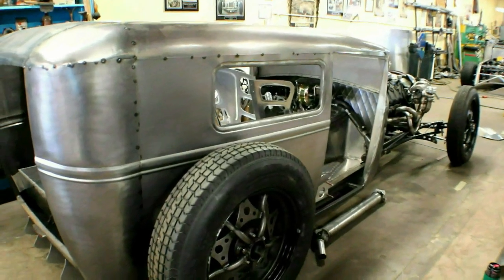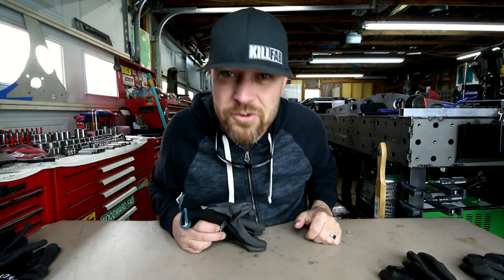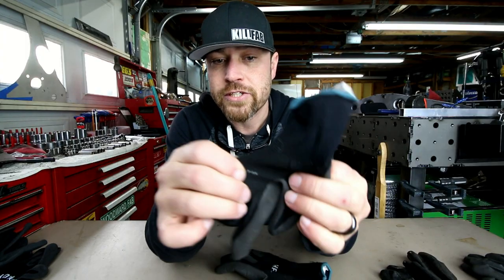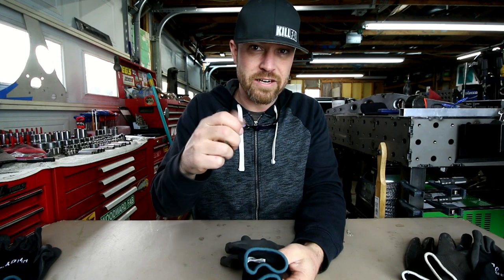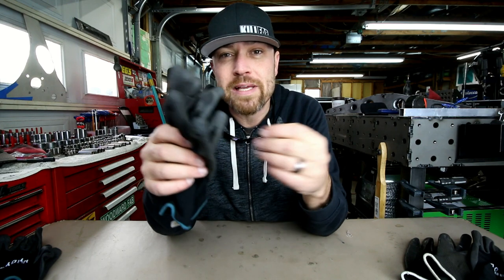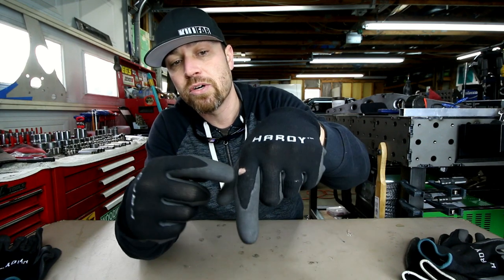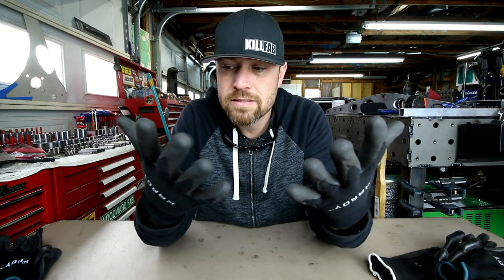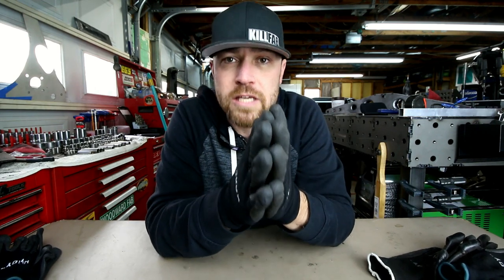You Need This Tool - Episode 89 | Hardy Polyurethane Coated Nylon Work Gloves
Hardy Work Gloves

On this episode of your need this tool. I feature the Hardy work gloves. I love these things!